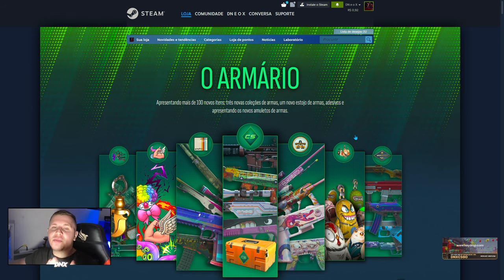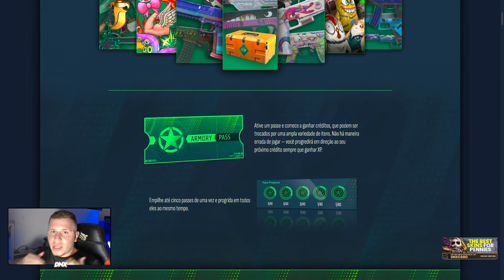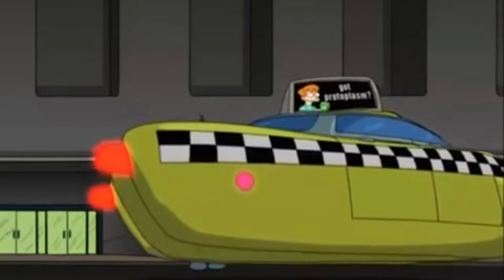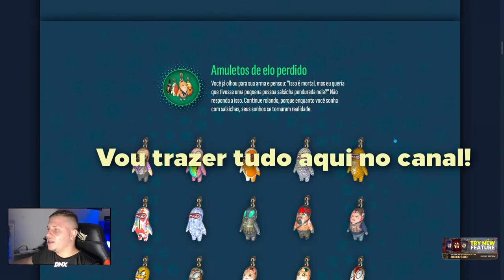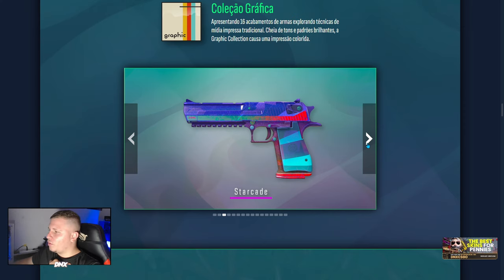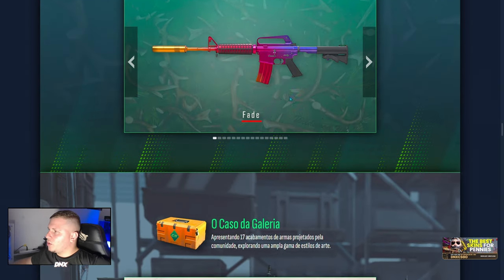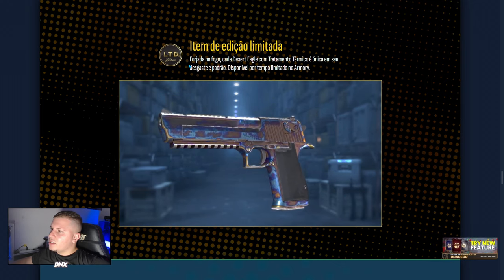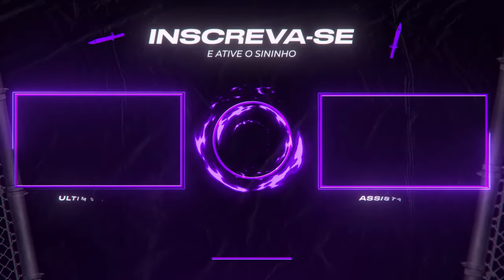NOVA OPERAÇÃO DO CS2 🔥 (Finalmente, valve pensou em tudo...)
▸Cupom DNXCSGO: $ 0.55 grátis + 10% BÔNUS

▸Merece sua inscrição... é muito importante! 💜